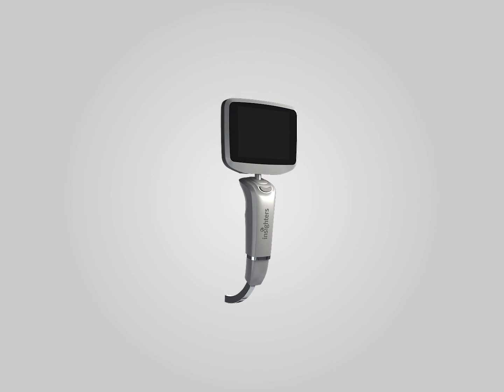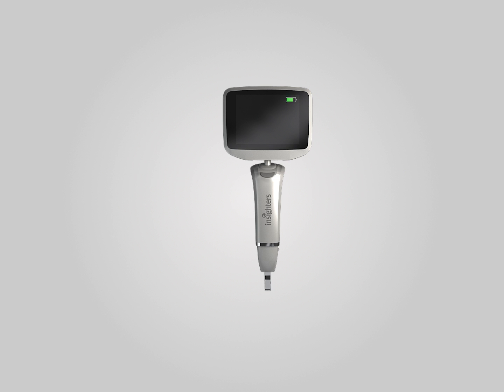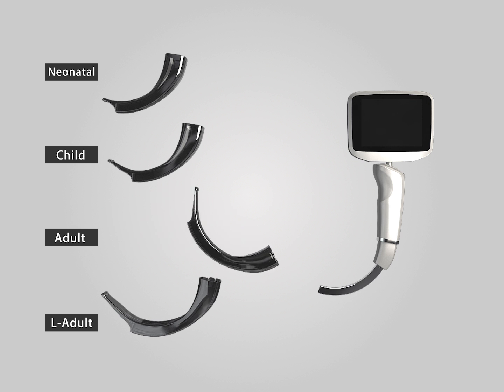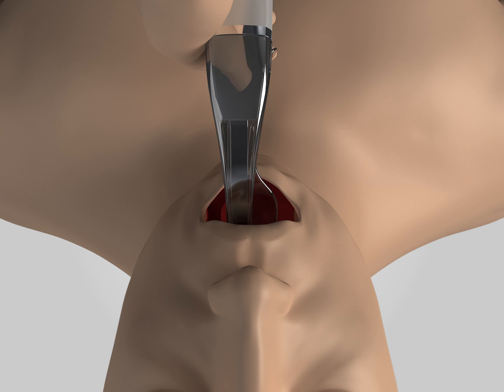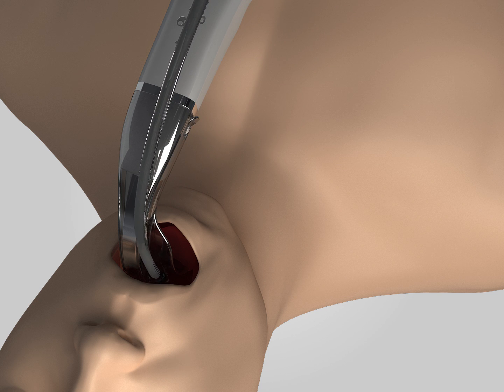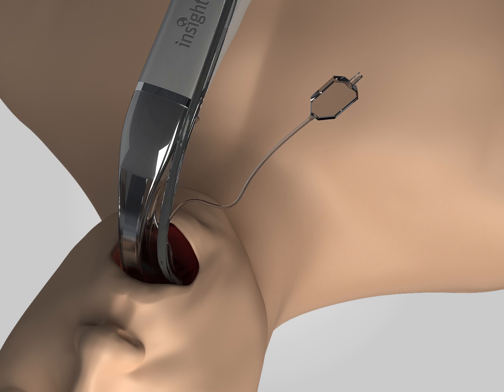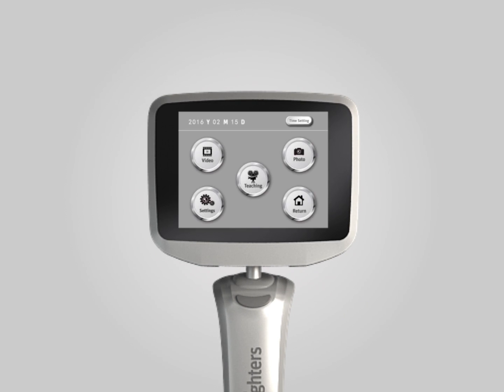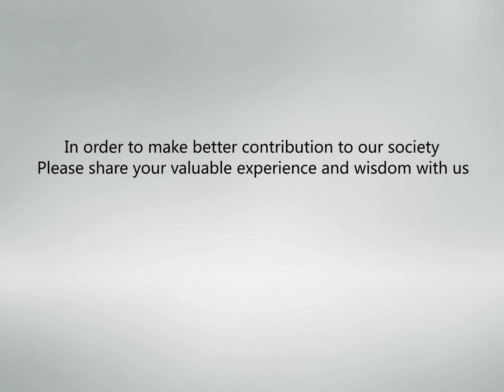Insighters Video Laryngoscope-iS3 L (contact: )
Best Image quality in industry

Omnipotent Handle for all blades

3.5 inch touch screen monitor

Photography, video record, sound record

USB/HDMI/WIFI

Indoor/Outdoor mode

Smart Anti-Fog

Built-in training video

2 years warranty

Affordable price for all kinds of hospitals